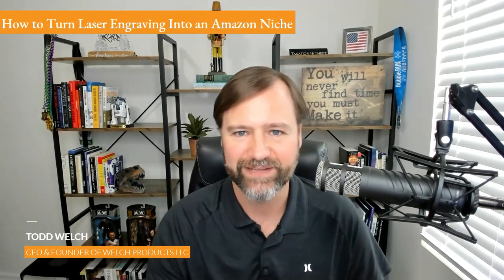Mastering Laser Engraving for Amazon FBA: From Custom Products to Inventory Management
In this video, we dive deep into the niche of laser engraving for Amazon sellers. Discover how to leverage Amazon Custom and streamline your inventory with laser-engraved products. Our guest shares their journey from starting with 'phone cases' to developing a diverse catalog, overcoming supply chain challenges, and optimizing operations for better efficiency. Whether you're a seasoned seller or just starting out, this video offers valuable insights on managing inventory, scaling production, and making the most of your laser engraver. Don't miss out on tips for holiday season prep and hiring the right team!